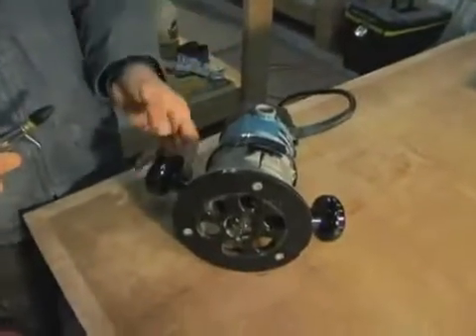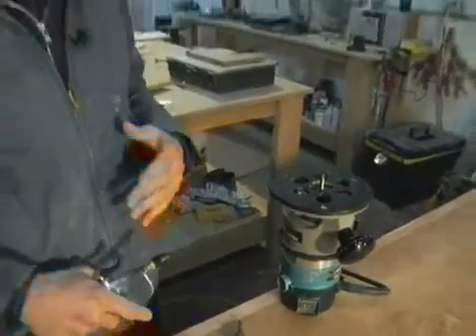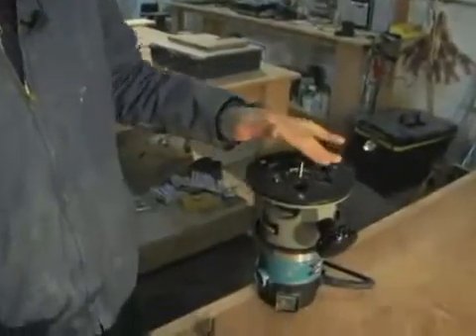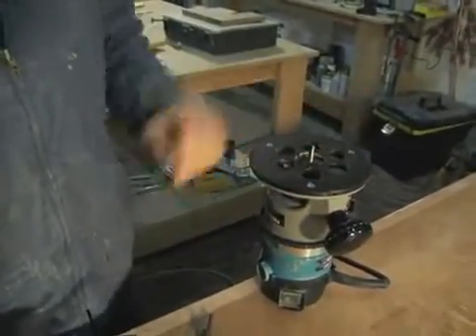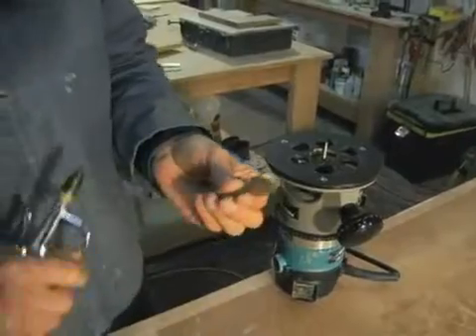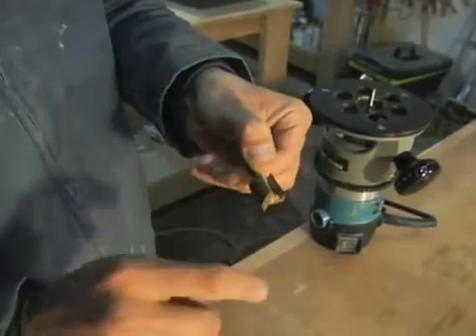Wood Router Maintenance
Wood Router Maintenance. Part of the series: How to Use Wood Routers. How to care for wood router tools. Learn how to do woodworking with routers in this home maintenance video.